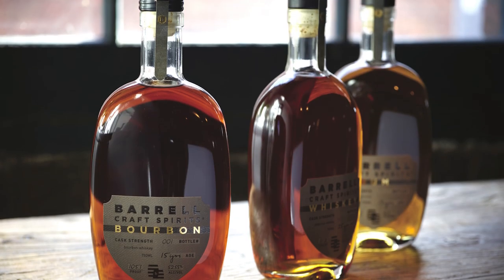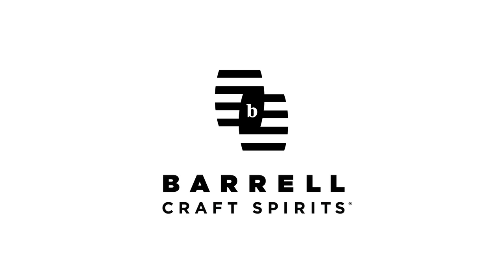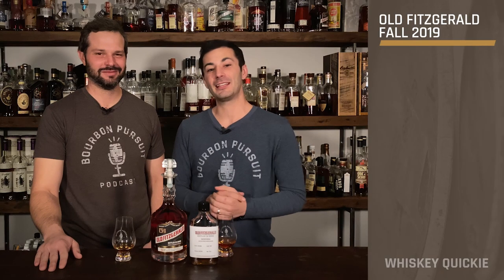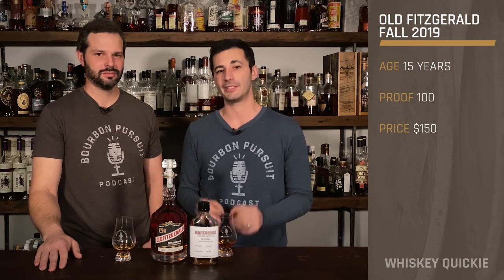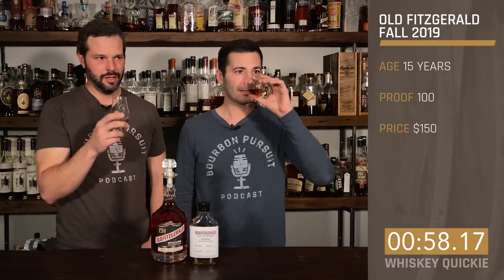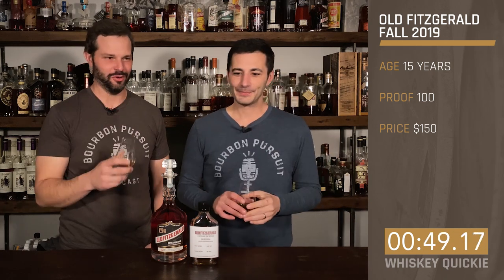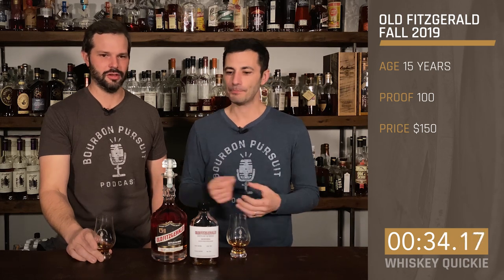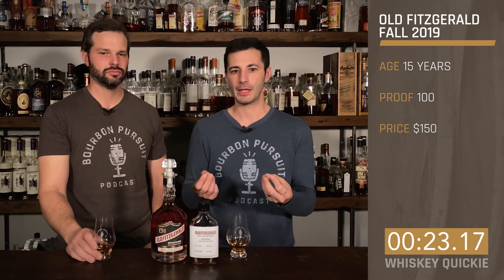Old Fitzgerald Bottled-In-Bond Fall 2019 Review in 60 Seconds | Whiskey Quickie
On this Whiskey Quickie by Bourbon Pursuit, we review Old Fitzgerald Fall 2019. This 15 year old bourbon is 100 proof and $150 MSRP. Cheers!